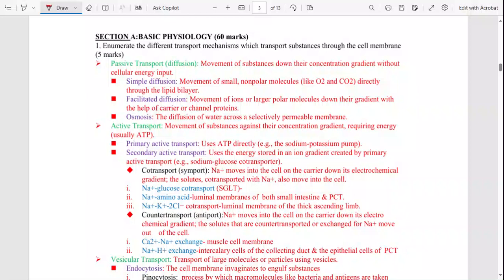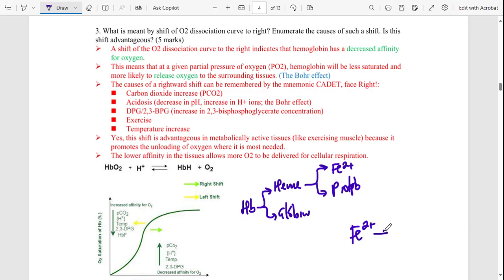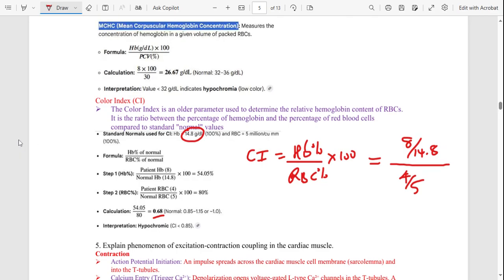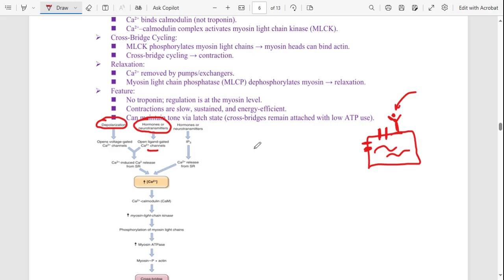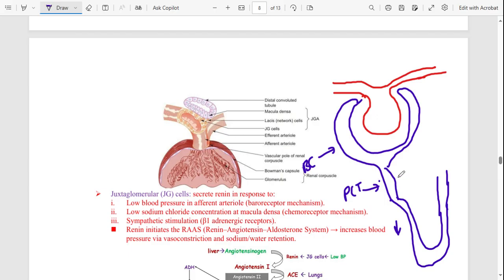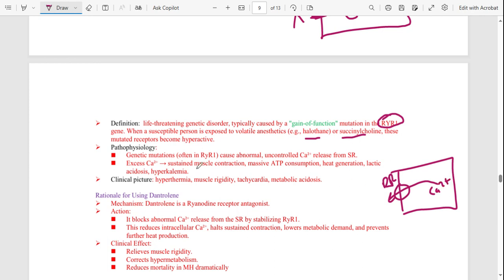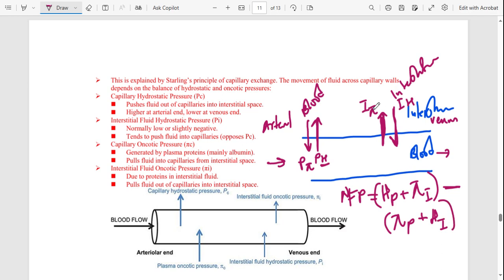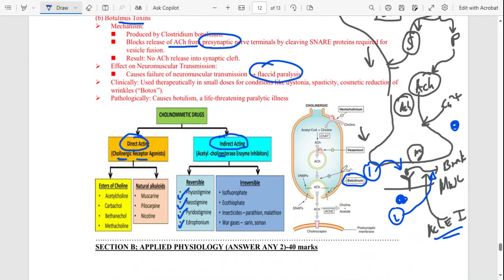2022 Physiology Exam || part 1